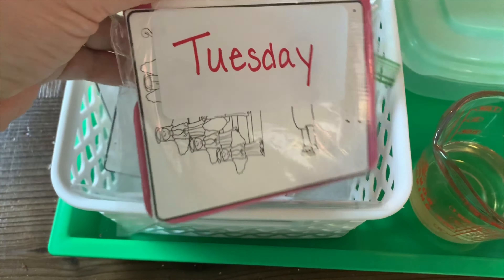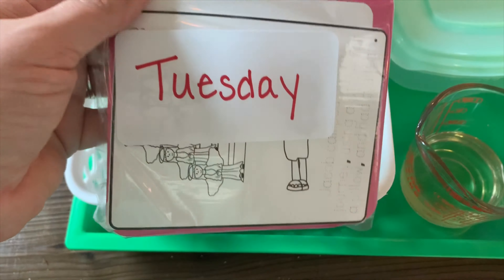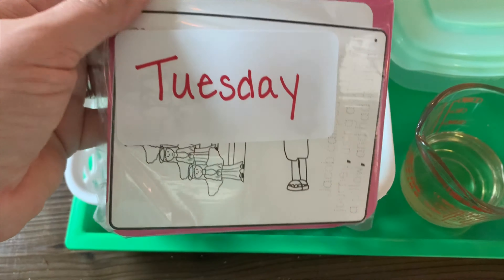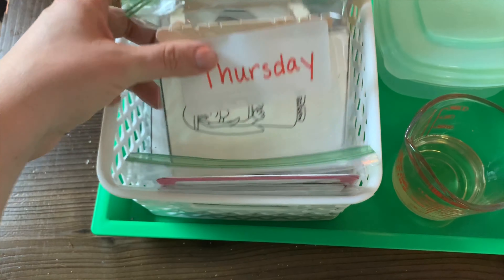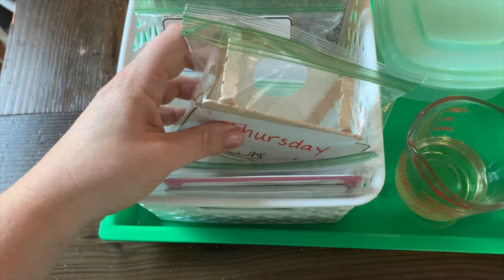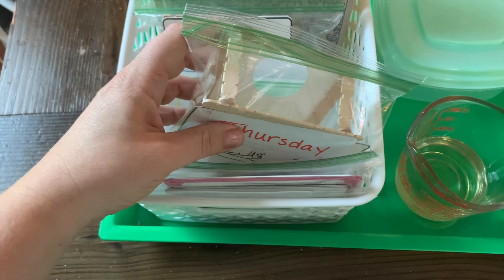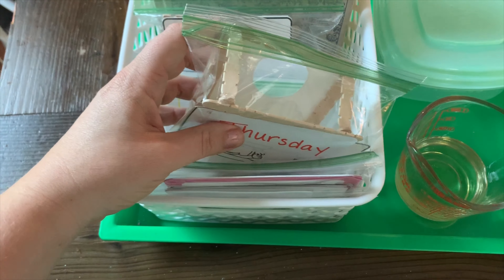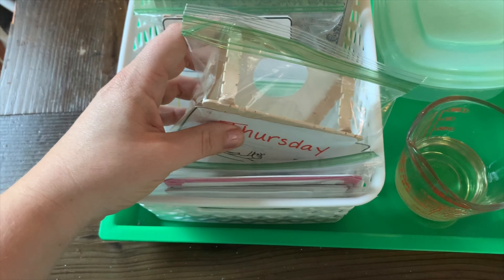Bible Basket for Week 18 Sensory Bible Devotional Cards: Jacob's Dream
We make weekly Bible studies in the form of Sensory Bible Devotional Cards for preschoolers! The cards fit into a plastic sandwich bag along with a sensory item or craft for the day. You read out of your Bible, practice a memory verse, do a quick devotional, get hands-on with the sensory item or activity, and say a quick prayer! The front of the card is a miniature coloring page that tells a part of the Bible story. At the end of the week, the cards can be stapled together to make a mini book.

These cards are for Week 18: Jacob's Dream.